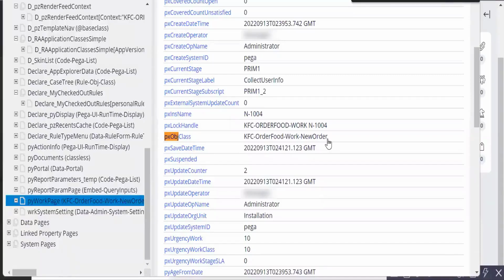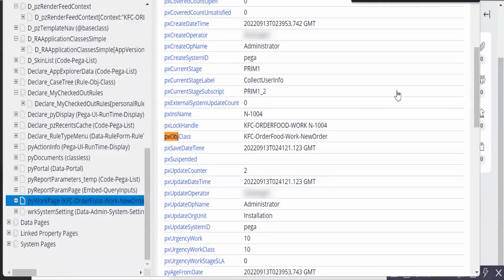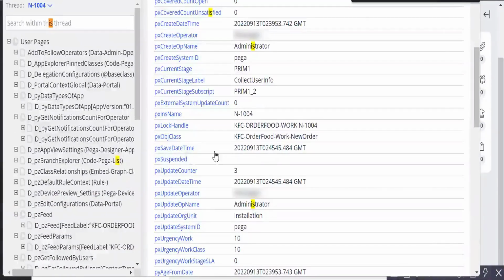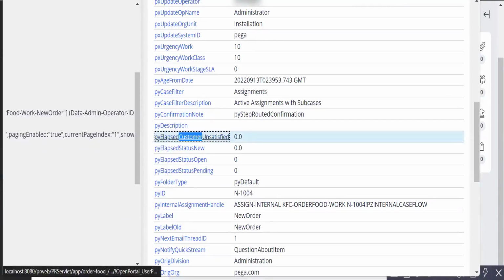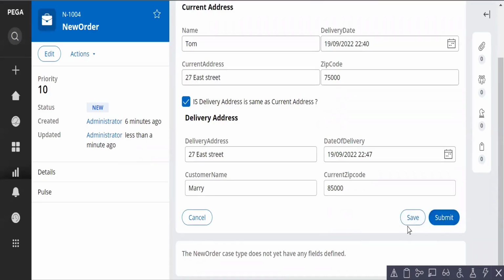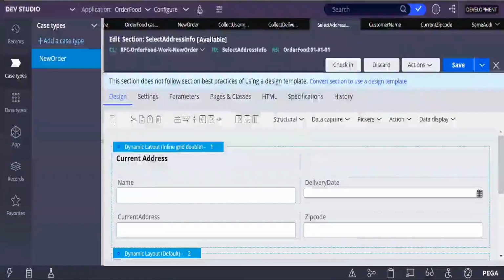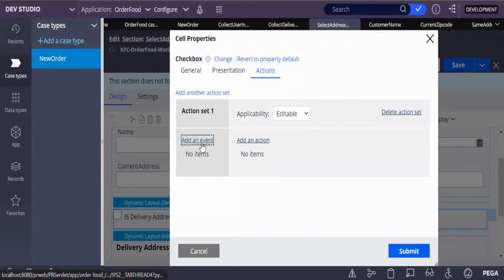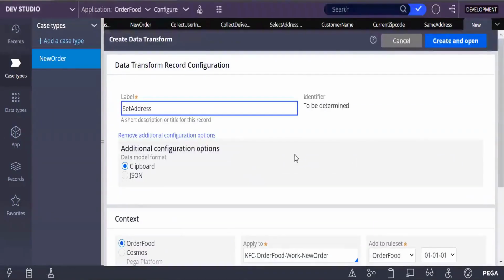Same as a class group in Pega | Show what happened in Pega | Pega Online Tutorial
Pega Online Tutorial Masters Program. Get registered now! cloudfoundation.com

Here are the main concepts covered in this video:
Here is a summary of the text

1. The text discusses different case types in an application.
2. The user will get a class structure depending on the case type.
3. To check if data is present in the user interface, the user can check the clipboard.
4. Checkboxes should be used carefully to ensure data is copied correctly from one field to another.
5. The bottom fields should also be checked for data presence and correct data entry.
6. The requirement is to ensure that the data is copied from the checkbox to below fields when the user clicks on the checkbox.
7. To accomplish this, the user must configure an event action model to copy the data from the current address to the delivery address.
8. A run data transfer can be used to manipulate the data on the keyboard and transfer it from one field to another.
9. The user should create a data transform rule with a label such as copy address using the run data transfer.
10. The class and rule set should be checked off to ensure correct configuration in the application. in Pega

Key Benefits:
Real-time Projects
Instructor-Led Training for Accelerated Learning
24*7 Technical Support

Skills you will learn:
What about case type? in Pega : Pega Class group structure : Pega Work checkbox : Customer complaint class structure in Pega : Pega Address comparison : Pega Checkbox property : Date validation in Pega : Pega Address input fields : Data transfer on checkbox in Pega : Data manipulation rule in Pega